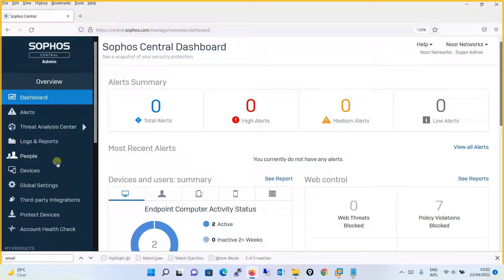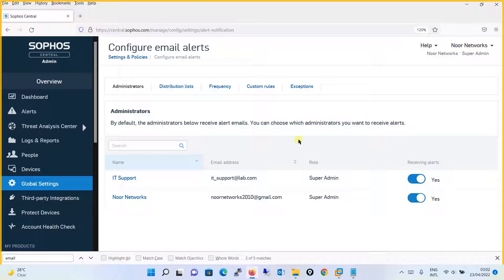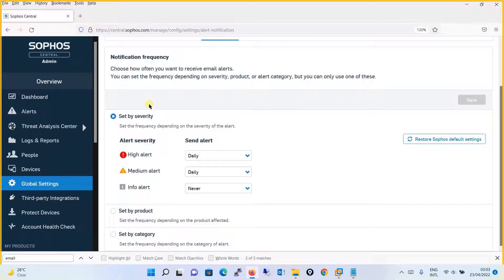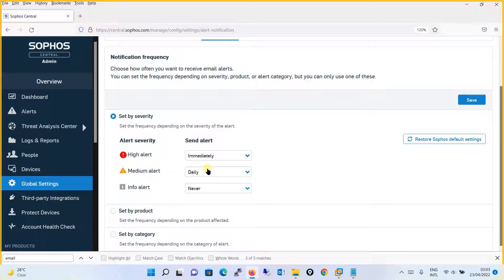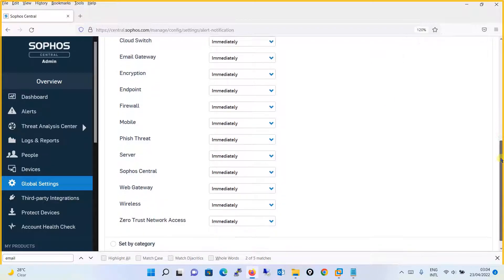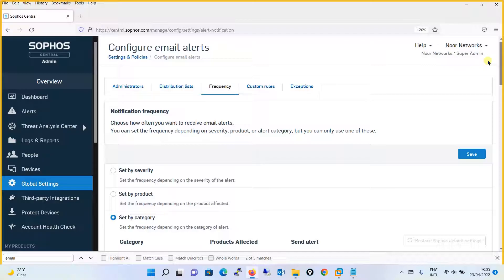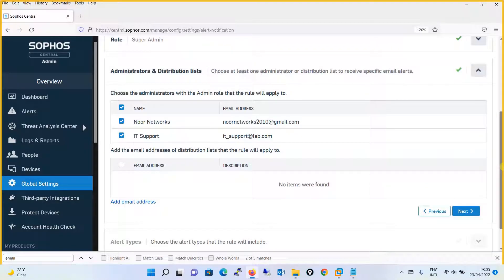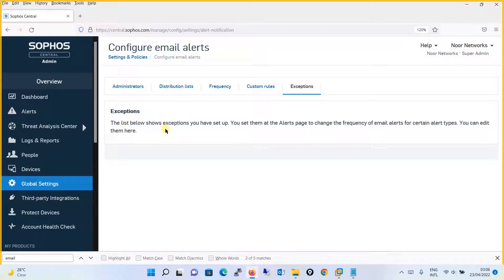16. How to Configure Email Alert Settings || Sophos Central Endpoint Security and Intercept X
In this tutorial we will configure email alert settings in Sophos Central.

You can:
Manage which administrators get email alerts.
Add distribution lists or email addresses that you want to receive email alerts.
Manage the frequency of email alerts.
Set custom rules to specify which alerts an administrator gets.
Edit the exceptions that have been set up for individual alert types.